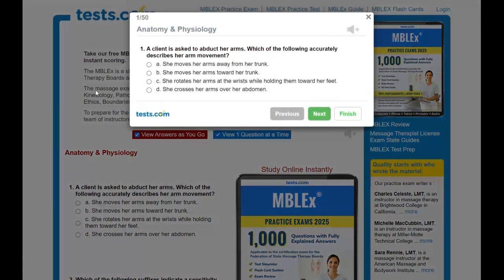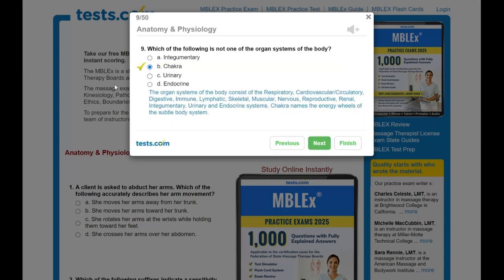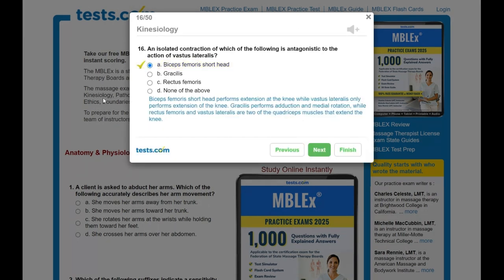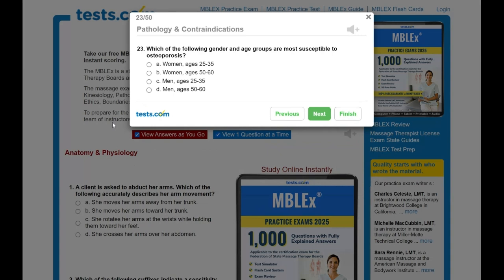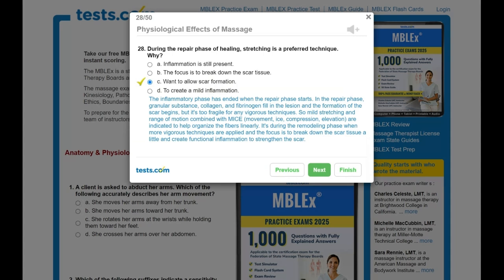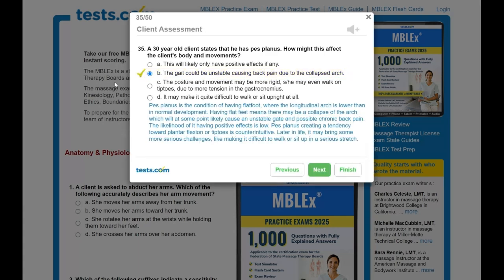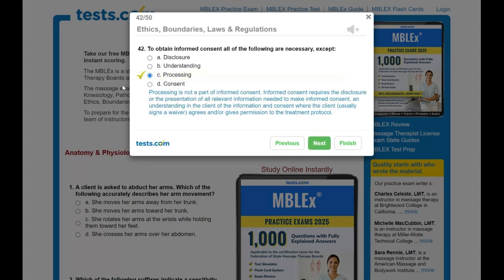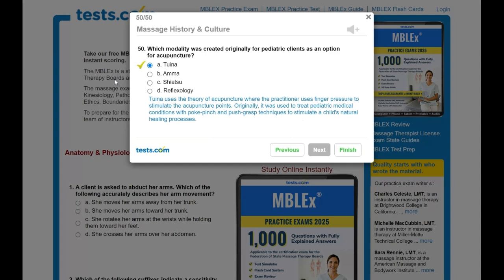MBLEx Practice Test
This video gives you a sample of the MBLEx exam.

For a complete review, check out our Full Length 1000 question MBLEx Practice Test: